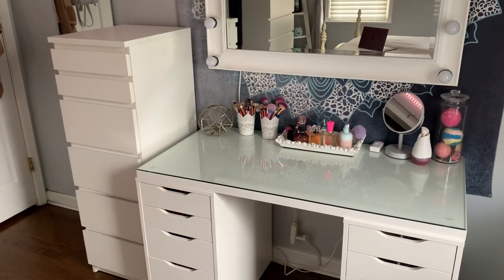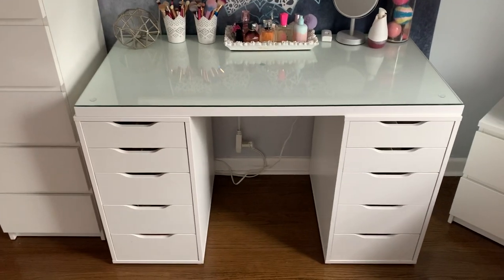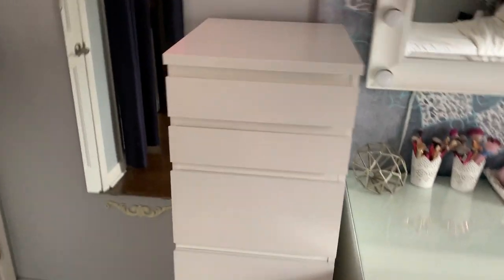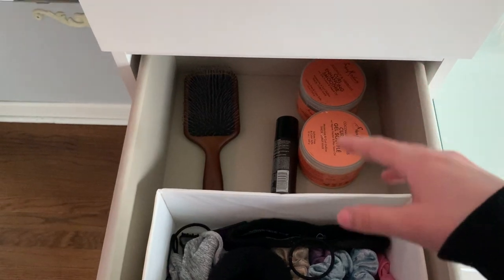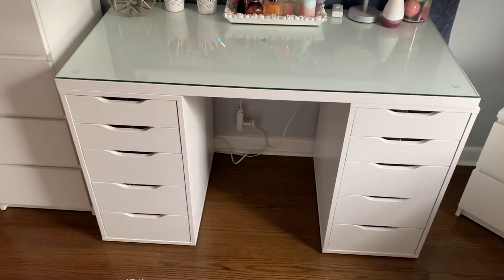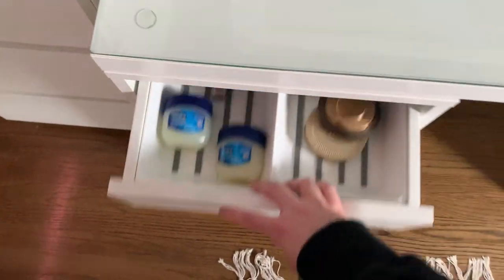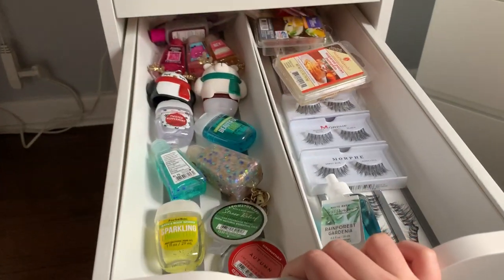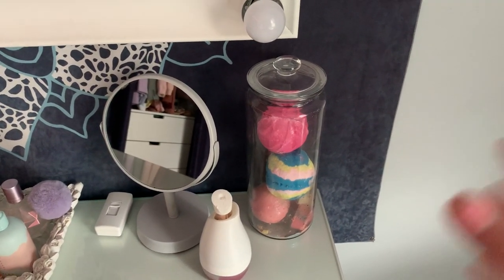UPDATED WHAT'S IN MY VANITY! VANITY TOUR! | Gabriella Mortola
hiiiiiii, here is my updated vanity tour ! love you xxxxxxx

( basically all of them being gabriella mortola )

WE HEART IT: @gabriellamortola
21 BUTTONS: gabriellamortola
DEPOP: gabriellamortola
VSCO: gabriellamortola